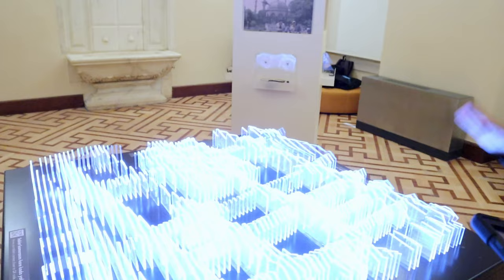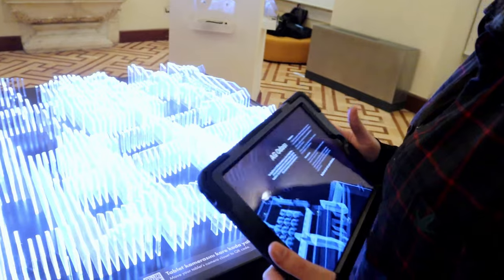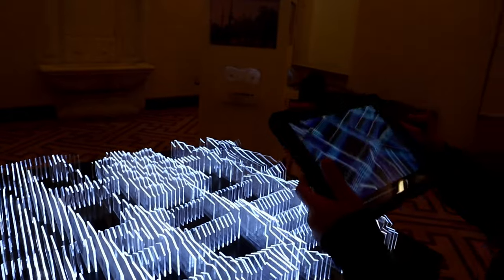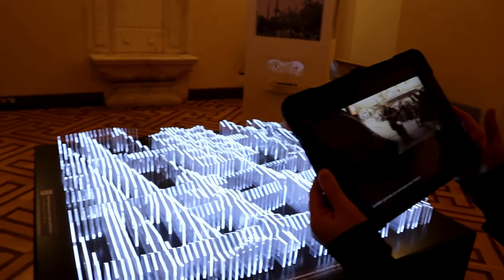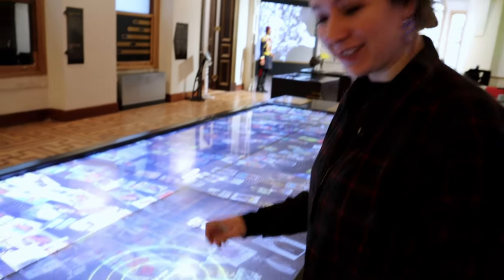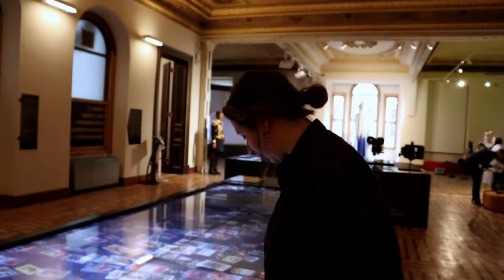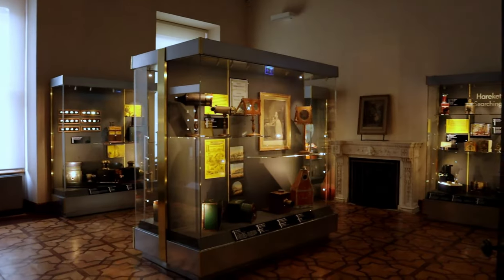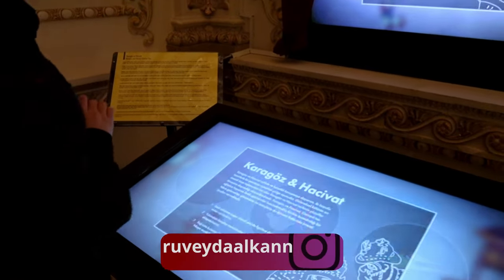TURKEY'S BEST MUSEUM 2! | ISTANBUL CINEMA MUSEUM | ATLAS THEATRE | ISTANBUL VLOG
Today I went to Atlas Cinema Museum. It was fantastic. You should come and see this place.

Hi I'm Rüveyda. In this channel we are going to travel Turkey with my vlogs. We are going to see different culturel foods and places with challenges. In this channel I want to show Turkey's culture.